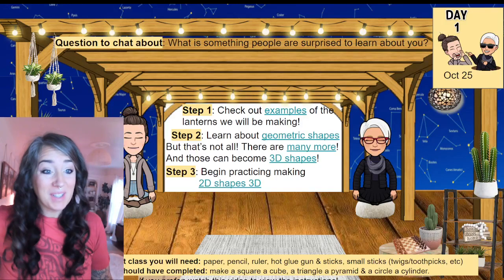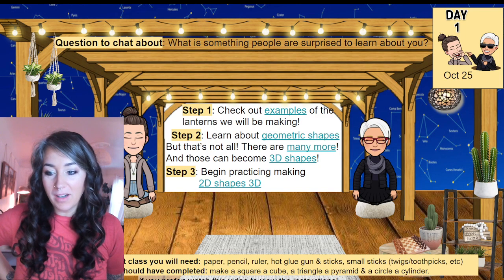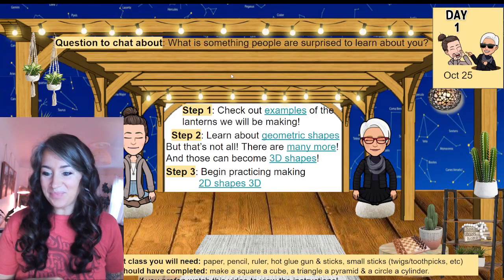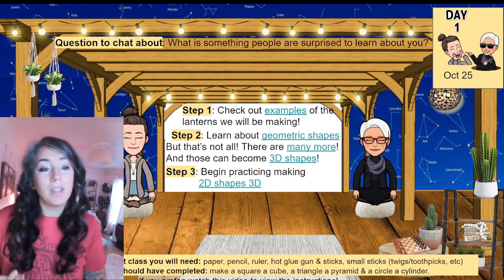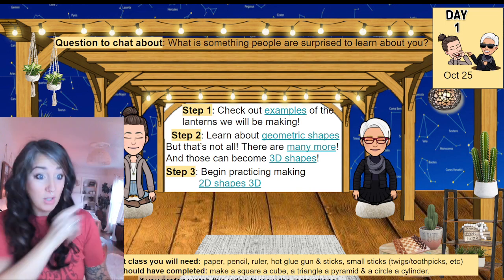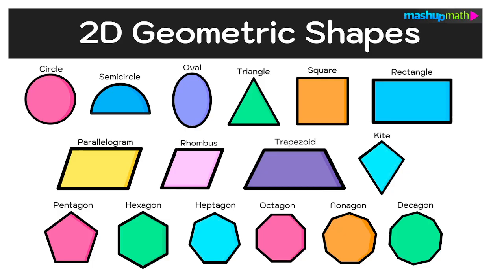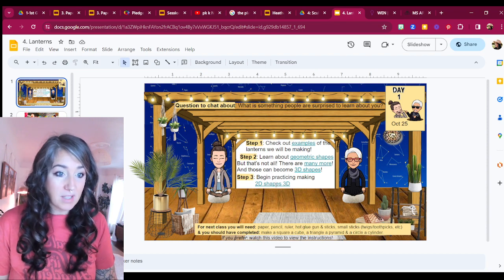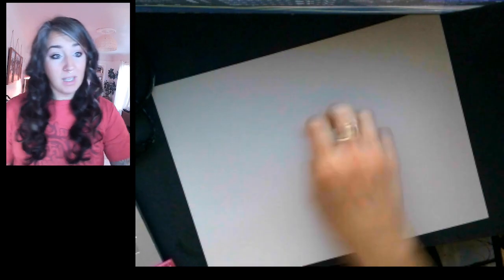MS Lanterns D1, R3